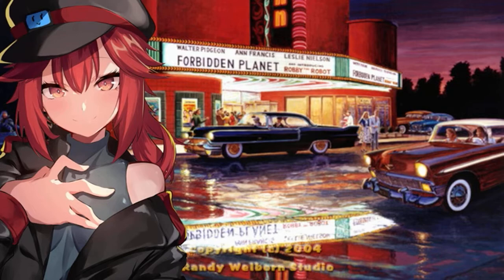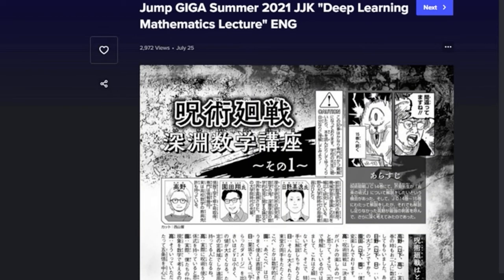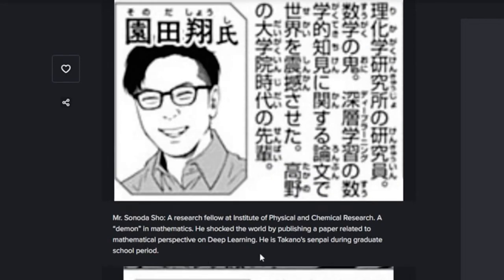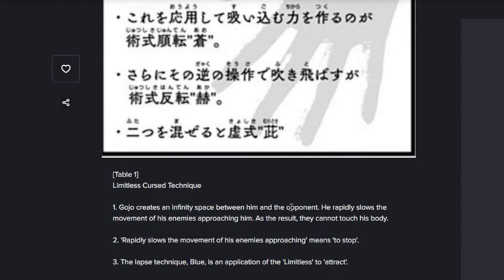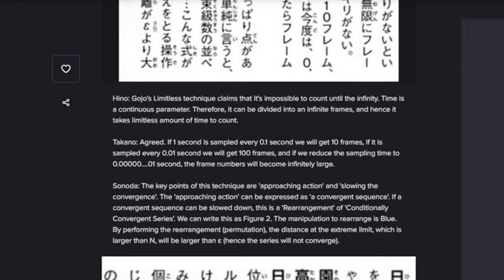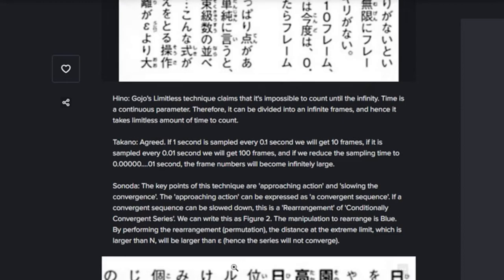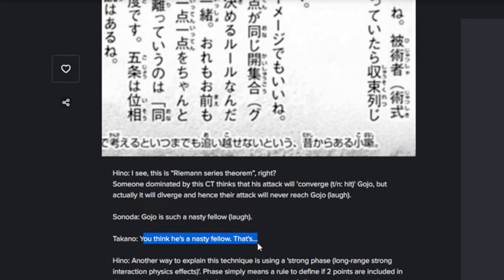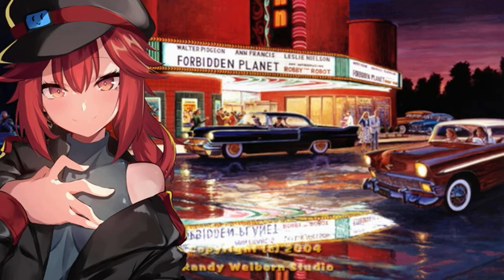Gojo's Powers Are More Complicated Than You Think...